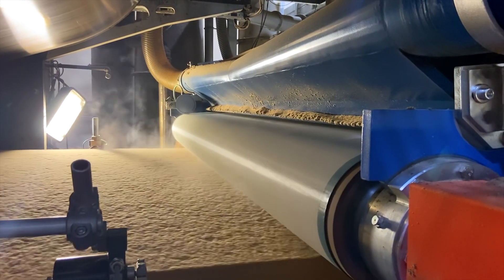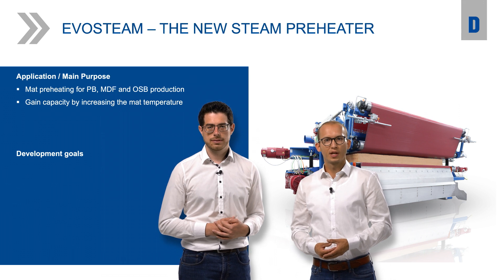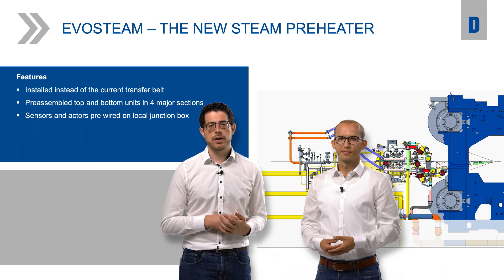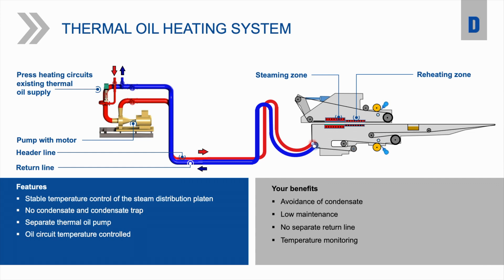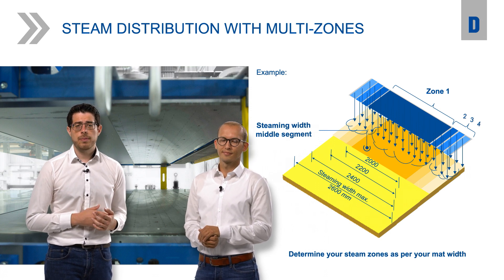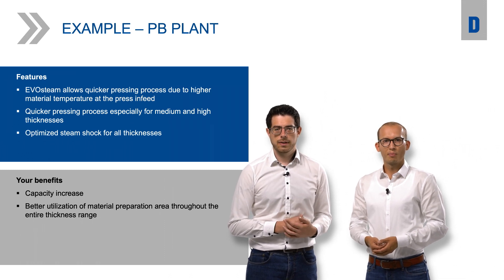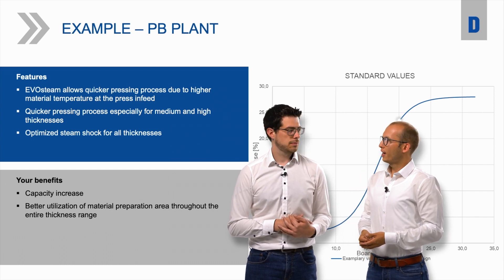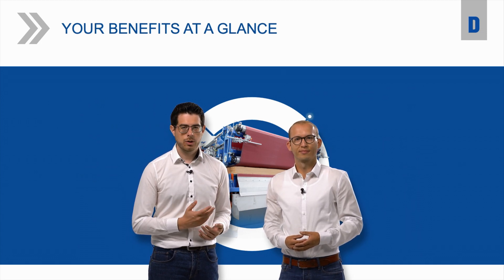Webinar EVOsteam | DIEFFENBACHER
EVOsteam
HIGHER PLANT CAPACITY

EVOsteam is a steam preheating system that increases mat temperature by injecting saturated (slightly overheated) steam directly into the mat in front of the hot press. This enables a higher production speed, which increases plant capacity.

BENEFITS
• Up to 20% increase in production capacity
• Preserve high-speed production with low-emission glue
• Especially effective for lightweight boards with low heat
   transfer in the press
• Excellent density profiles by individually adjusting the amount
   of steam in each zone of the mat
• Long lifetime of the mesh belts
• Fast assembly and start-up due to completely preassembled
  top and bottom units
• No hydraulic unit needed

How EVOsteam helps you achieve operational excellence
• Improves board quality
• Increases output

Follow DIEFFENBACHER:

We are a leading manufacturer of press systems and complete production plants for the wood-based panels, composites and recycling industries. Follow us on:

Did you like our video? We would be happy to welcome you as our follower!